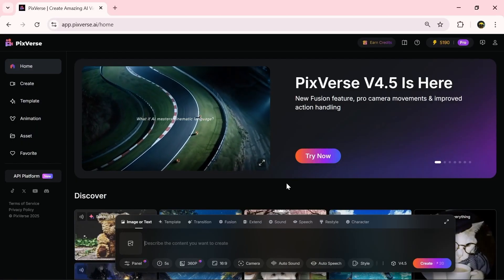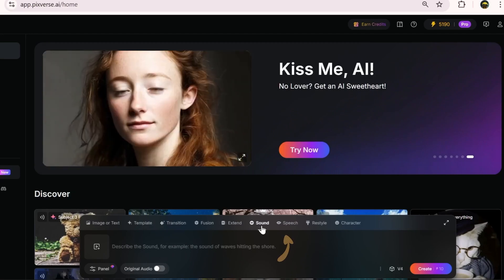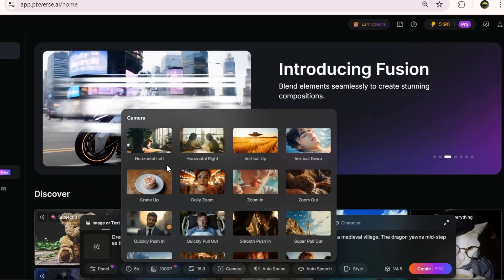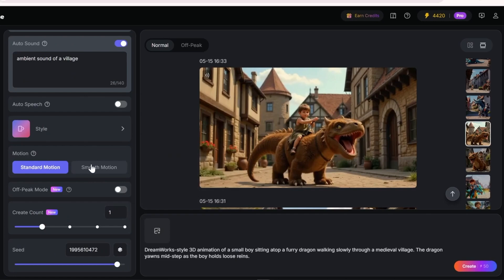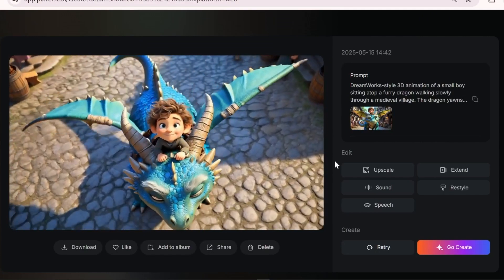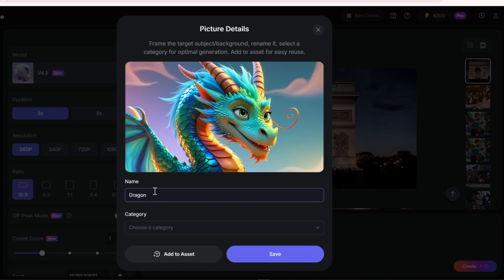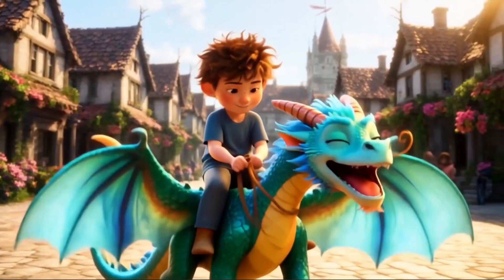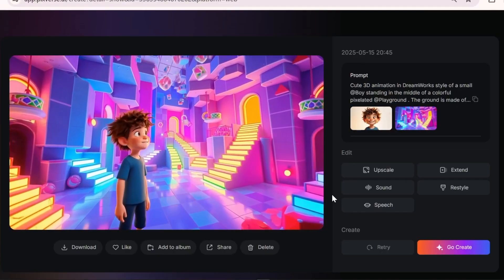How to Create Pro-Level Animation In One Step | Consistent Characters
🔥 Create Stunning Cinematic Animations with AI – In Just ONE Click!
The Ultimate AI Animation Tutorial You Can't Miss!

🚀 You can now make full animations with:
✅ Consistent characters
✅ Perfect lip sync
✅ Built-in sound effects
✅ Cinematic camera movements already set up – directing your scene has never been easier!
…ALL in just one click using the power of AI!

Just starting out? Or already deep into animation?
Either way, this video shows you how to create high-quality animations using the latest AI tools – fast, easy, and unbelievably powerful.

No experience? No problem.
No team? No worries.
No budget? Who cares! AI's got you.

What’s inside:
✨ Step-by-step walkthrough
✨ Real-time examples
✨ Pro tips to level up your content

Ready to animate like never before?
Hit play and let the magic begin!

Perfect for anyone looking to master AI animation, create consistent characters, and achieve stunning background consistency – all while enjoying cinematic camera control and simplified directing.